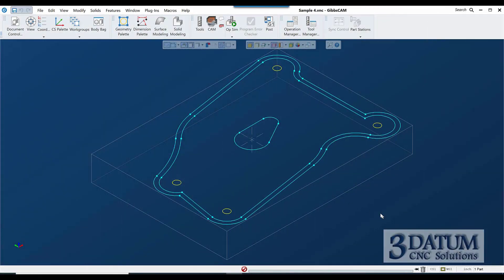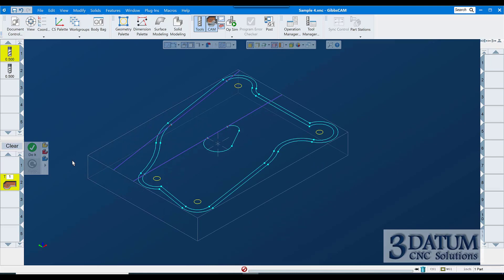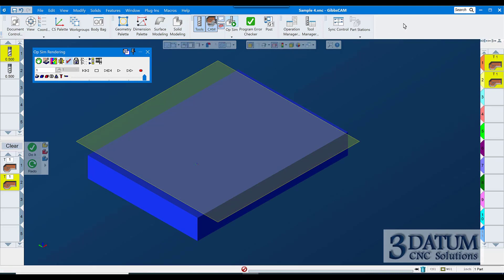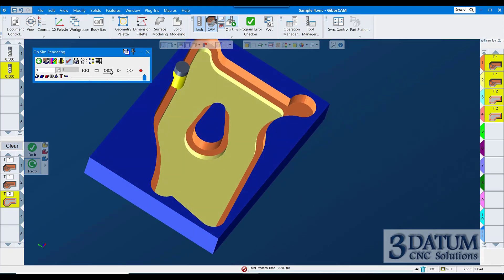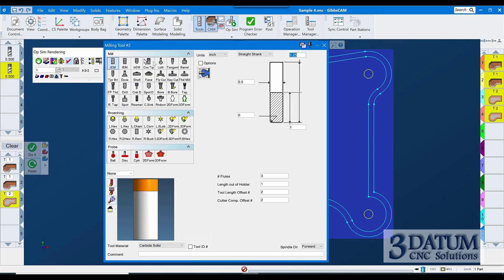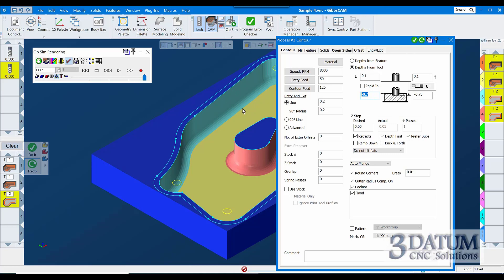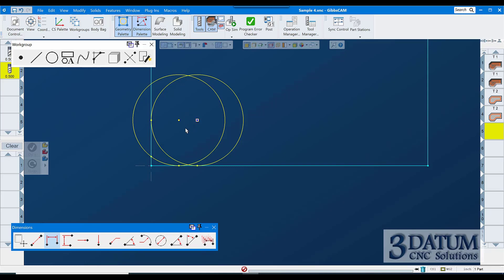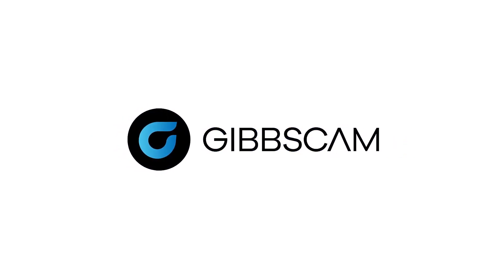GibbsCAM Toolpath Creation Class: Understanding Toolpath Calculation Depth (lesson 8 of 9)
This GibbsCAM Toolpath Creation class teaches you all the fundamentals you need to create toolpath for a mill part including contour, roughing, finishing, drilling, and threadmilling.